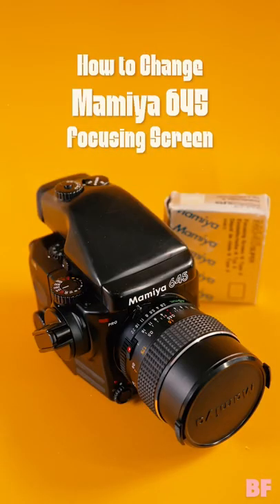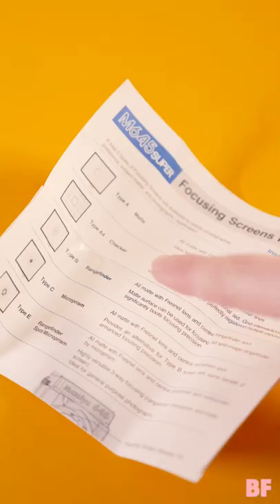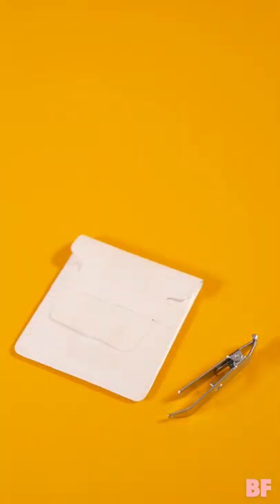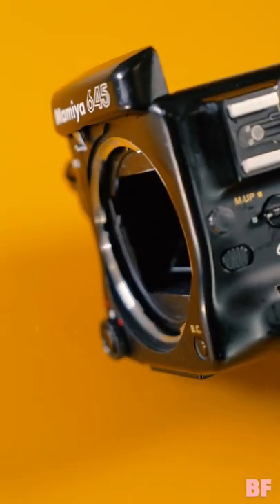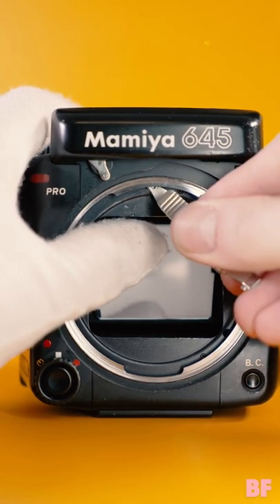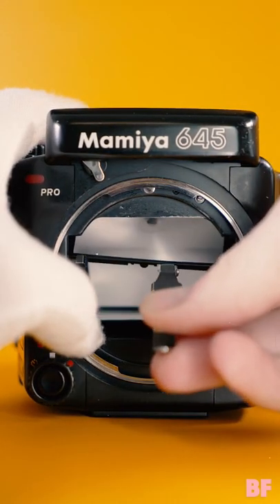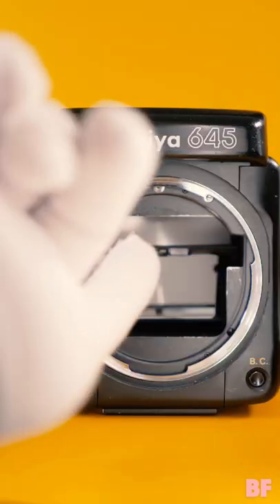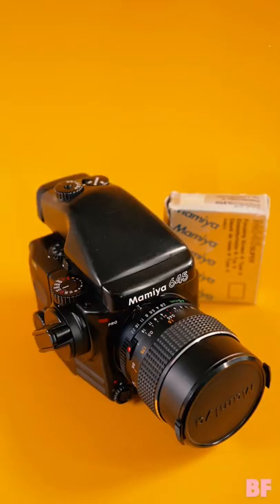How to Change Mamiya 645 Focusing screen